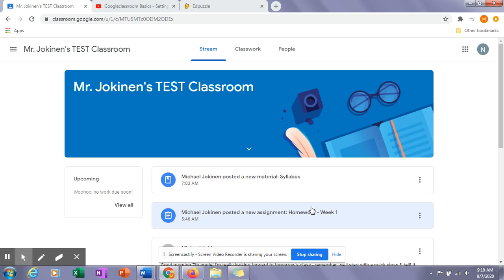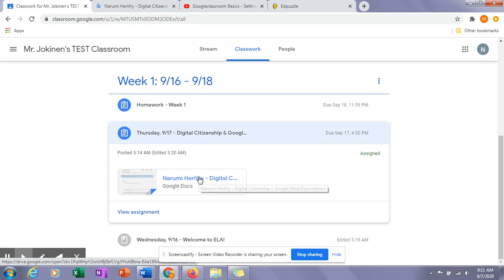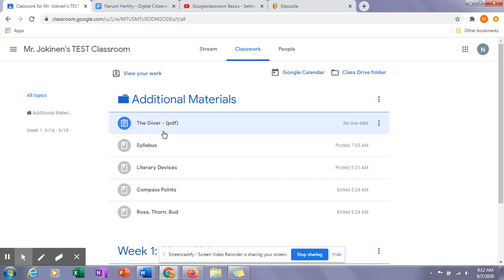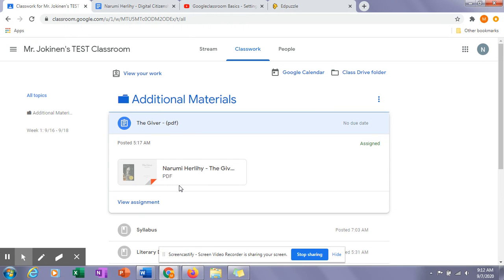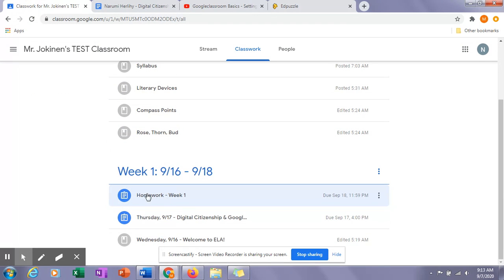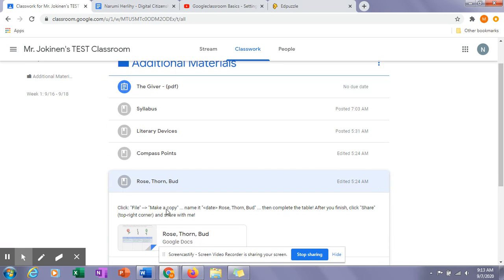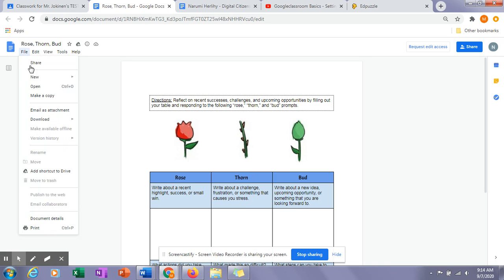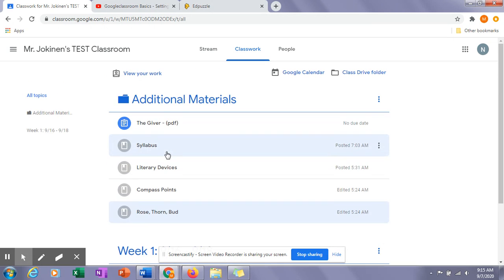Googleclassroom Basics - Classwork Page